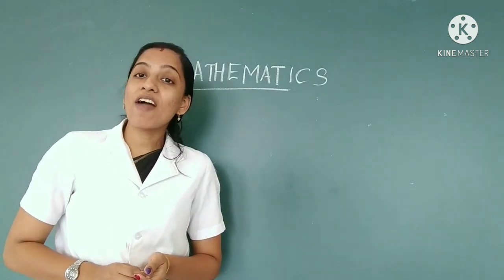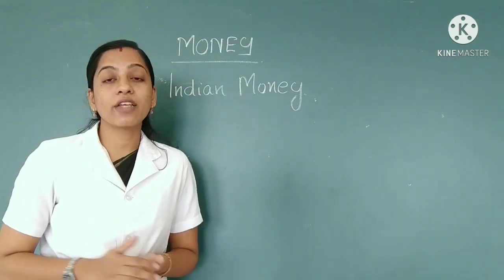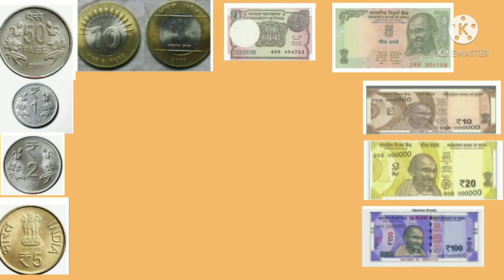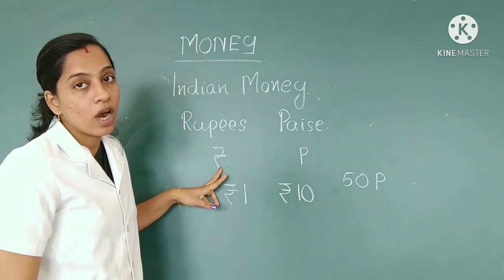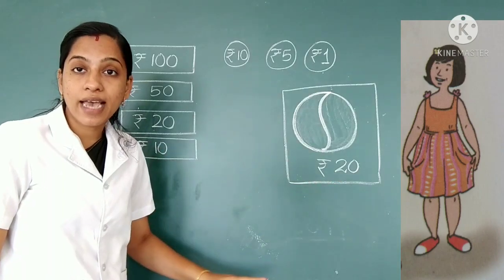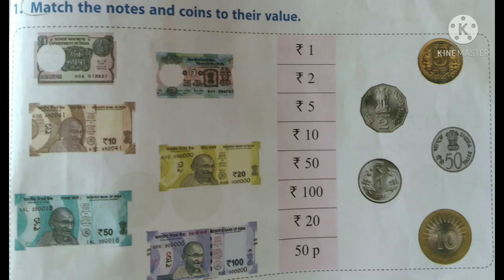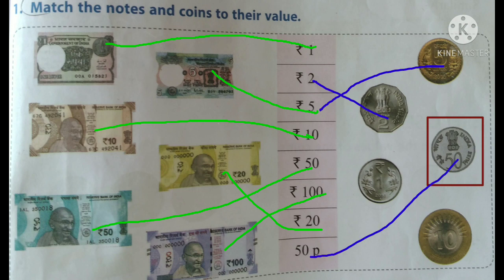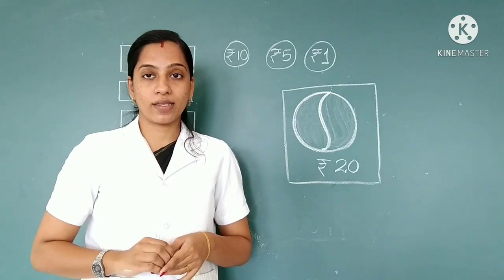LECTURE VIDEO : CLASS 1, 1.2.2021